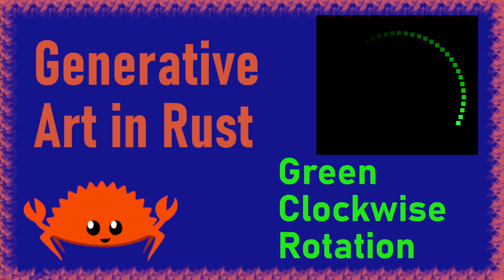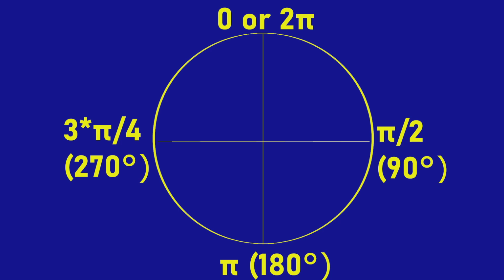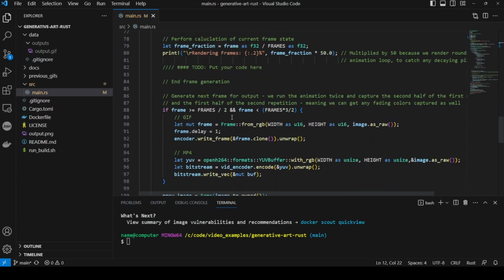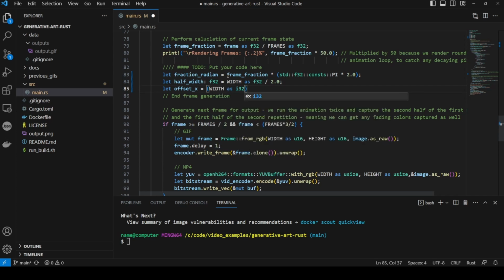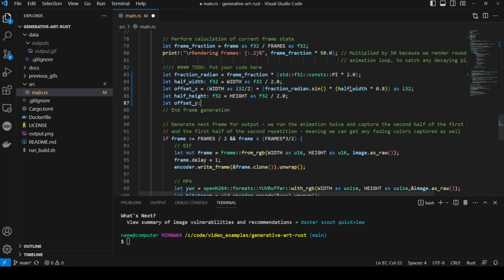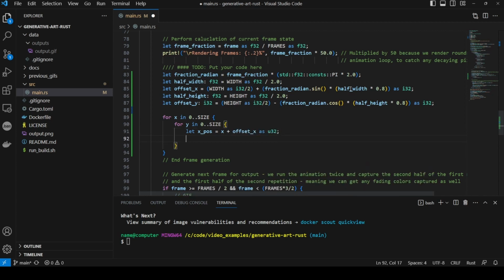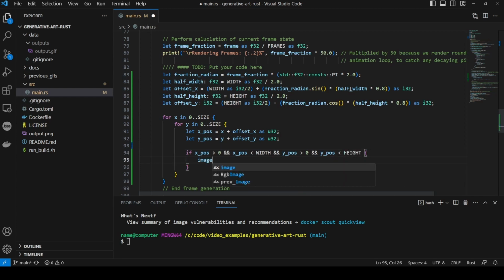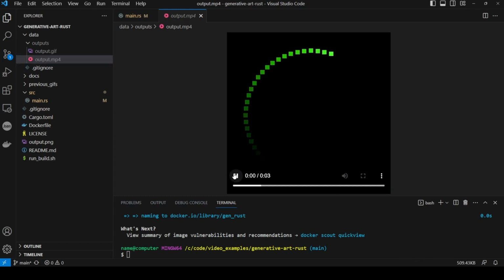Episode 2: Green Clockwise Rotation | Generative Art in Rust | Electro Cat Studios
The second episode of this series will build on the first video and show how to render a more complex output. This time we will be using the trigonometric functions Sin and Cos to create a green square which will rotate around our generated Gif (and Video) in a clockwise direction.

I encourage you to grab a copy of the code yourself and play with some of the variables, which will also help you to get the later code working, which will become more complex.